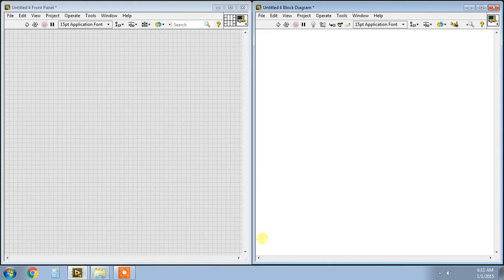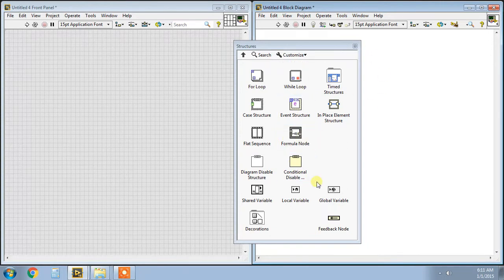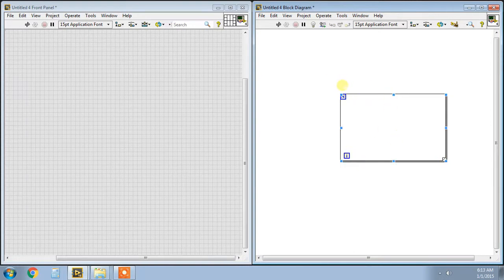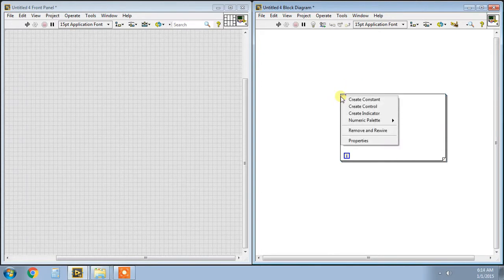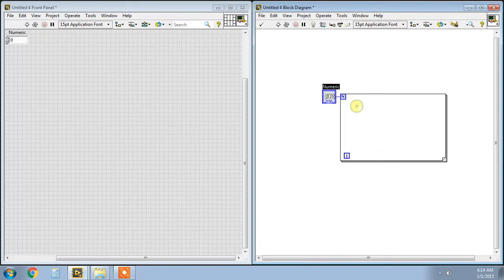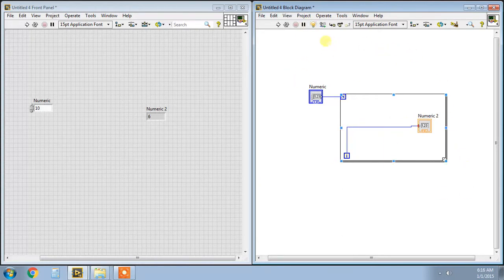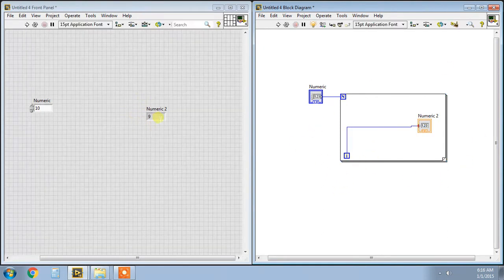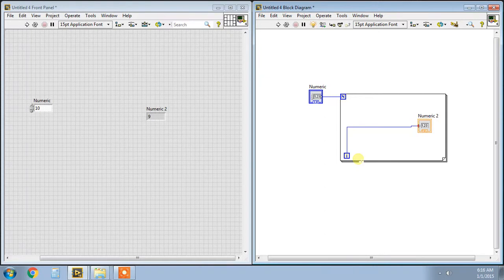LabVIEW in Tamil - For Loop Structures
Learn FOR Loop in LabVIEW